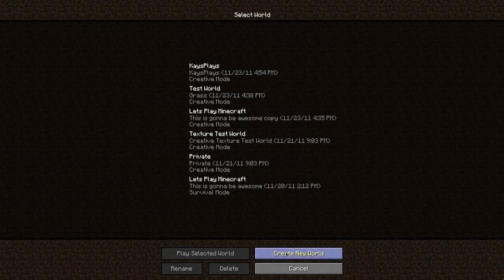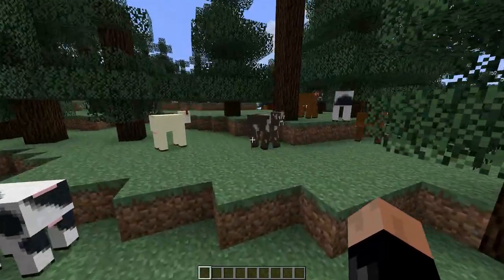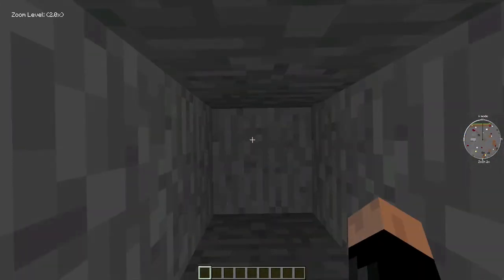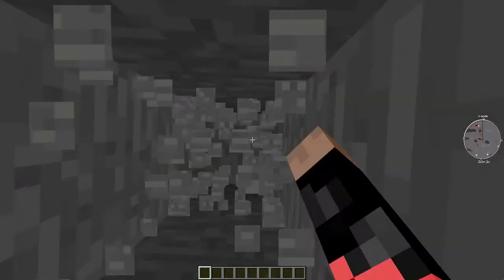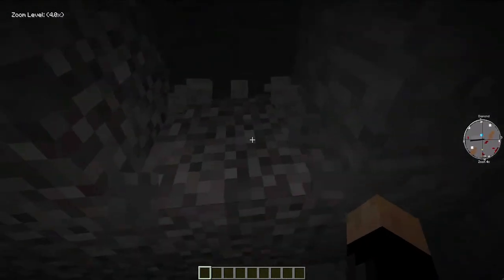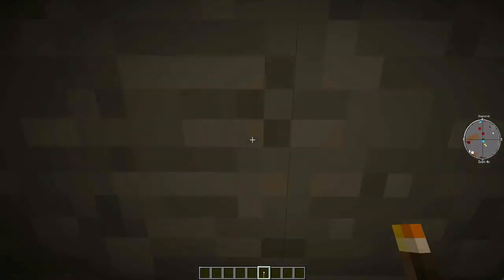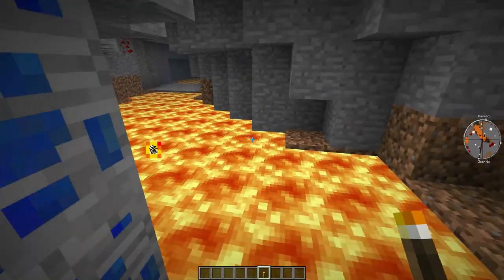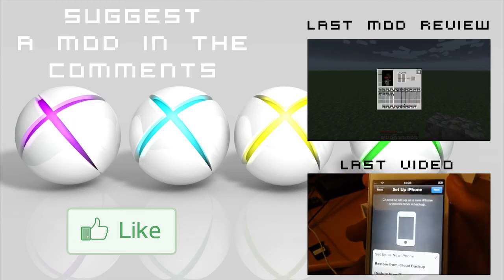Minecraft Mod Review ★ Episode 4 ★ Material Detector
Suggest a Mod? Comment?